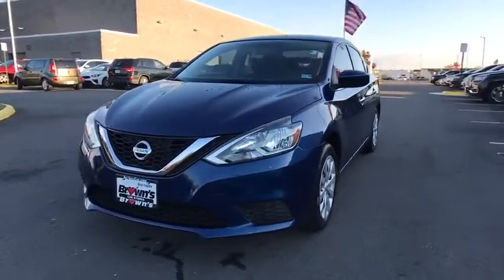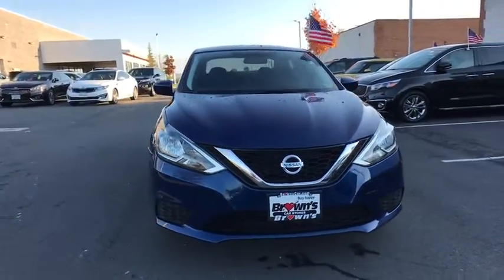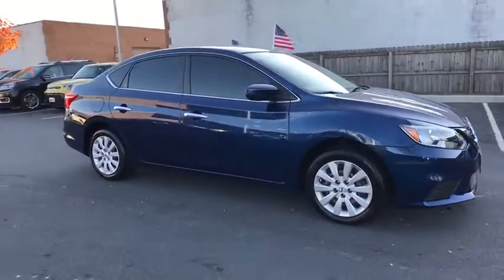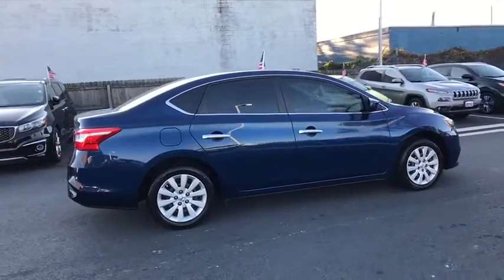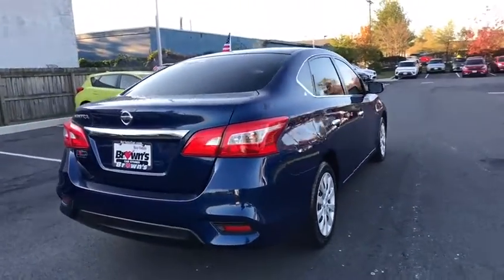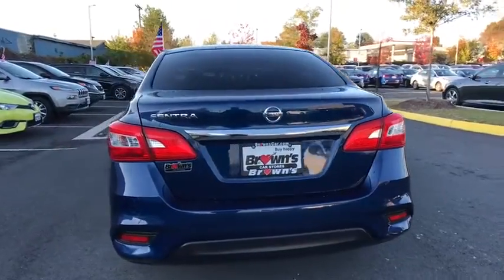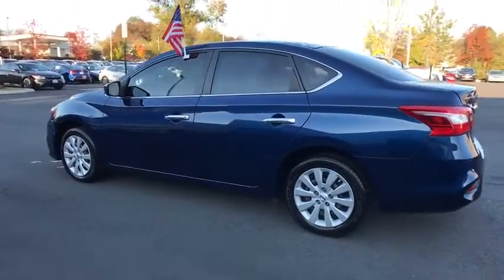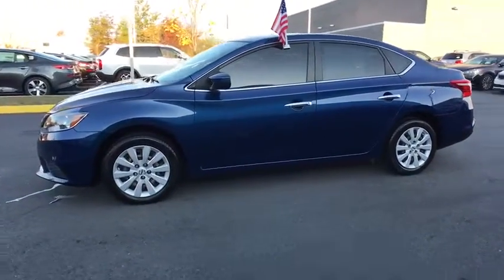2016 Nissan Sentra Chantilly, Fairfax, Woodbridge, Springfield, Manassas, VA V1072B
Used 2016 Nissan Sentra available in Manassas, Virginia at Browns Manassas Kia. Servicing the Chantilly, Fairfax, Woodbridge, Springfield VA area.

Recent Arrival! 2016 Nissan Sentra SV FWD CVT with Xtronic 1.8L 4-Cylinder DOHC 16V 36-Point Inspection Backup Camera Bluetooth Good Brakes Good Tires CVT with Xtronic. 29/38 City/Highway MPG!brFULLY SERVICED AND DETAILED!brNo Accident. However a damage was fixed. br We check it out. ITS JUST FINE!